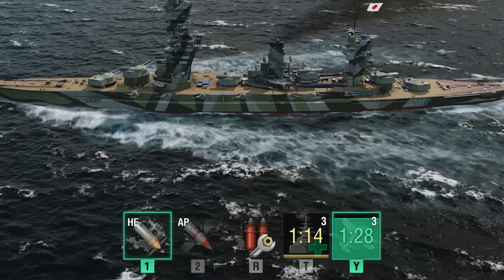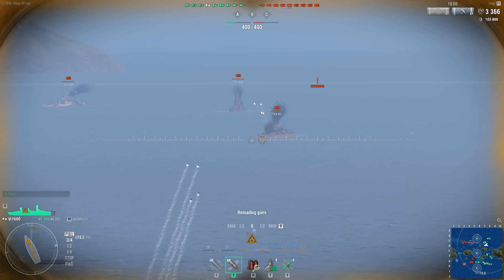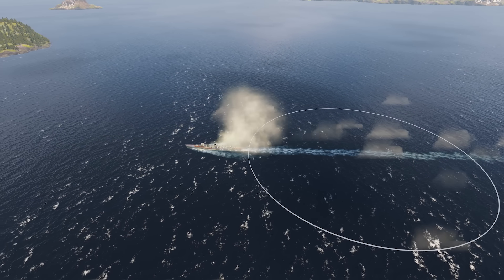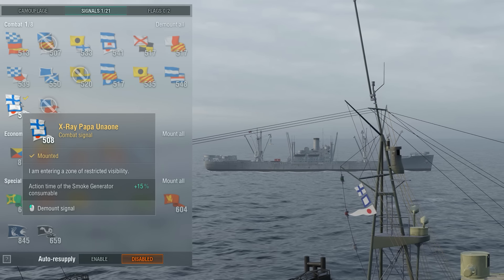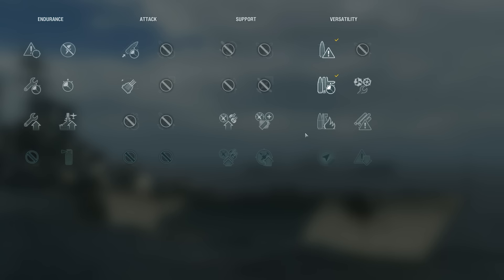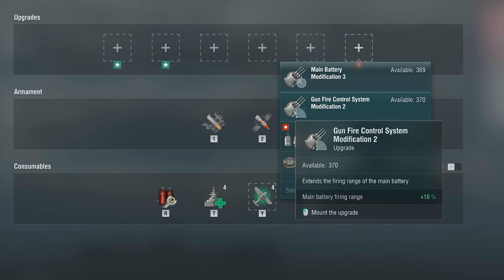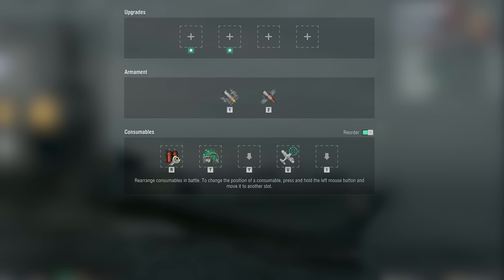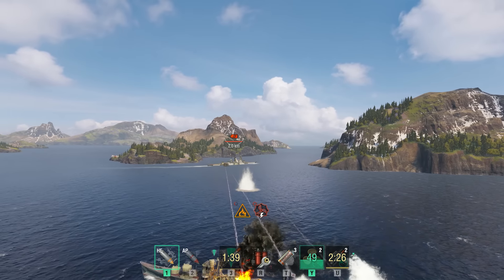How it Works: Consumables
Consumables can be activated during battle to improve your ship's characteristics or provide additional abilities for limited periods of time. However, after each use of a consumable, it's necessary to wait for some time before you can use it again while it "cools down."

What are the various consumables used for? What are the most effective ways of using them? Can their "cooldown" period be reduced? To learn the answers to these and other questions, watch the new episode of "How It Works!"